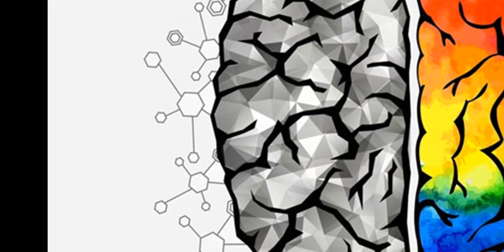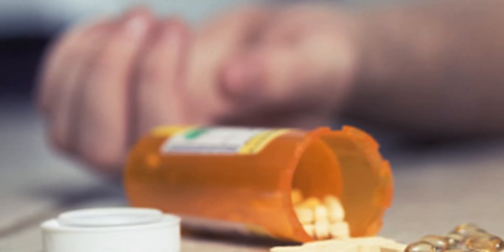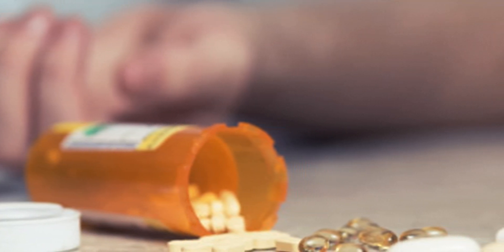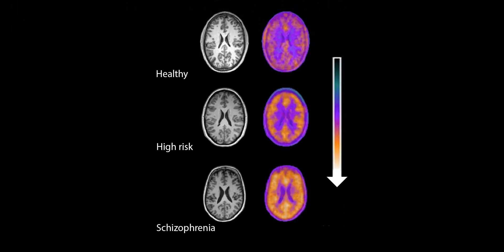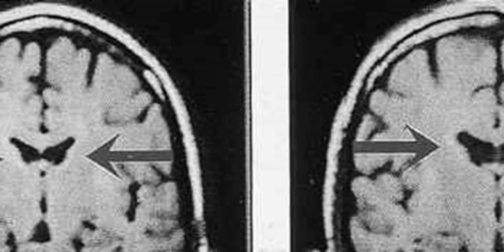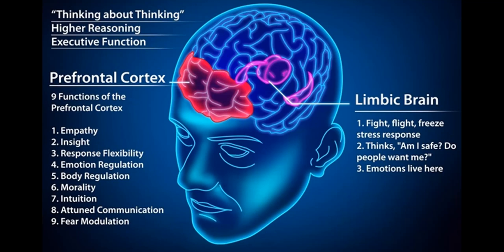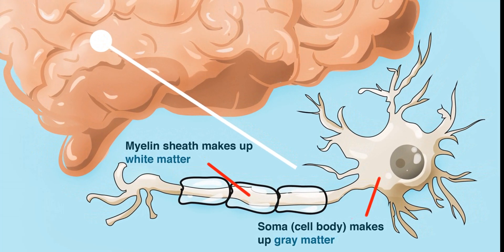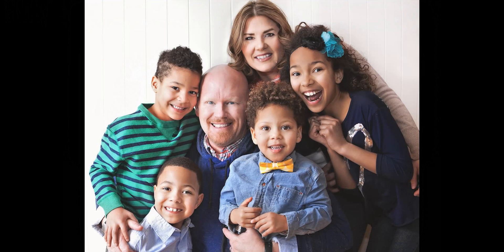The Dopamine Hypothesis and Neural Correlates: Biological Explanations for Schizophrenia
AQA Psychology A Level Paper 3 Schizophrenia
The biological explanation for schizophrenia part 2, the dopamine hypothesis and neural correlates

Dopamine is a neurotransmitter. It is one of the chemicals in the brain which causes neurons to fire. The original dopamine hypothesis stated that schizophrenia suffered from an excessive amount of dopamine. This causes the neurons that use dopamine to fire too often and transmit too many messages.

High dopamine activity leads to acute episodes, and positive symptoms which include: delusions, hallucinations, confused thinking.

Evidence for this comes from that fact that amphetamines increase the amounts of dopamine. Large doses of amphetamine given to people with no history of psychological disorders produce behavior which is very similar to paranoid schizophrenia. Small doses given to people already suffering from schizophrenia tend to worsen their symptoms.

A second explanation developed, which suggests that it is not excessive dopamine but that fact that there are more dopamine receptors. More receptors lead to more firing and an over production of messages. Autopsies have found that there are generally a large number of dopamine receptors (Owen et al., 1987) and there was an increase in the amount of dopamine in the left amygdale (falkai et al. 1988) and increased dopamine in the caudate nucleus and putamen (Owen et al, 1978).

AO3

One criticism of the dopamine hypothesis is there is a problem with the chicken and egg. Is the raised dopamine levels the cause of the schizophrenia, or is it the raised dopamine level the result of schizophrenia? It is not clear which comes first. This suggests that one needs to be careful when establishing cause and effect relationships in schizophrenic patients.

One of the biggest criticisms of the dopamine hypothesis came when Farde et al found no difference between schizophrenics’ levels of dopamine compared with ‘healthy’ individuals in 1990.

Noll (2009) also argues around one third of patients do not respond to drugs which block dopamine so other neurotransmitters may be involved.

A final weakness of the dopamine hypothesis is that it is biologically deterministic. The reason for this is because if the individual does have excessive amounts of dopamine then does it really mean that thy ey will develop schizophrenia? This suggests that the dopamine hypothesis does not account for freewill.

People with schizophrenia have abnormally large ventricles in the brain. Ventricles are fluid filled cavities (i.e. holes) in the brain that supply nutrients and remove waste. This means that the brains of schizophrenics are lighter than normal. The ventricles of a person with schizophrenia are on average about 15% bigger than normal (Torrey, 2002).

A strength is that the research into enlarged ventricles and neurotransmitter levels have high reliability. The reason for this is because the research is carried out in highly controlled environments, which specialist, high tech equipment such as MRI and PET scans. These machines take accurate readings of brain regions such as the frontal and pre-frontal cortex, the basil ganglia, the hippocampus and the amygdale. This suggests that if this research was tested and re-tested the same results would be achieved.

Supporting evidence for the brain structure explanation comes from further empirical support from Suddath et al. (1990). He used MRI (magnetic resonance imaging) to obtain pictures of the brain structure of MZ twins in which one twin was schizophrenic. The schizophrenic twin generally had more enlarged ventricles and a reduced anterior hypothalamus. The differences were so large the schizophrenic twins could be easily identified from the brain images in 12 out of 15 pairs. This suggests that there is wider academic credibility for enlarged ventricles determining the likelihood of schizophrenia developing.

A second weakness of the neuroanatomical explanations is that it is biologically deterministic. The reason for this is because if the individual does have large ventricles then does it really mean that they will develop schizophrenia? This suggests that the dopamine hypothesis does not account for freewill.